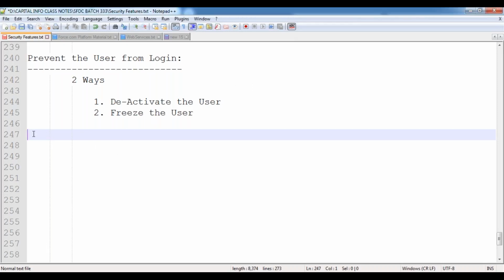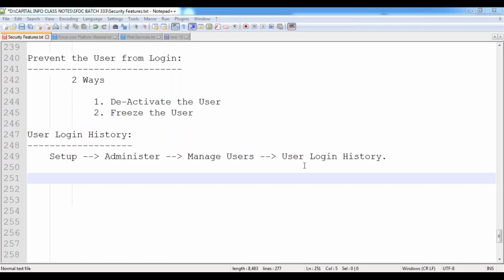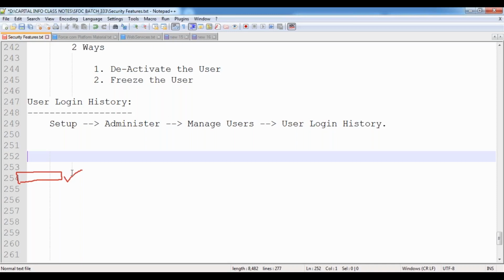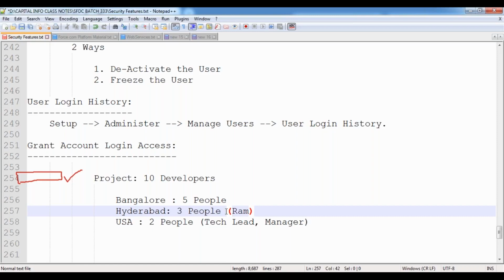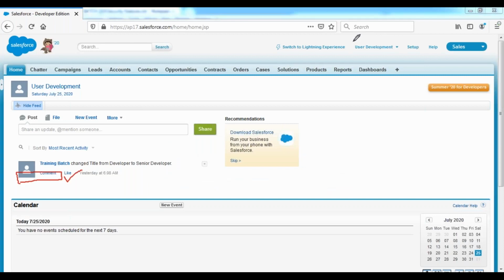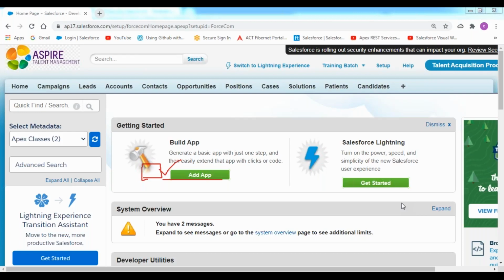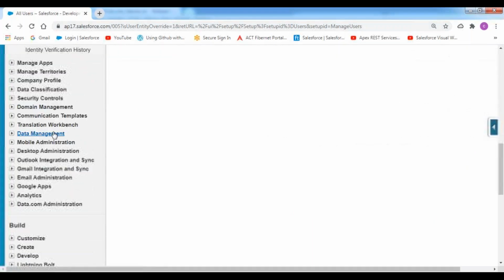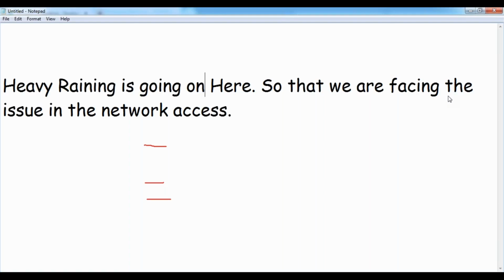Session 28 User Management